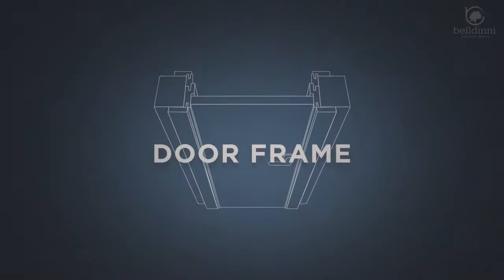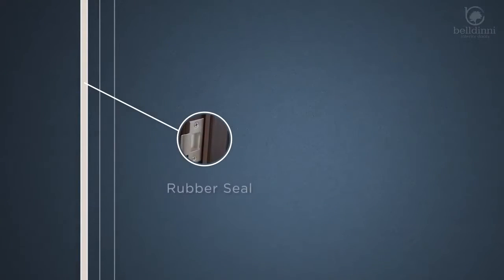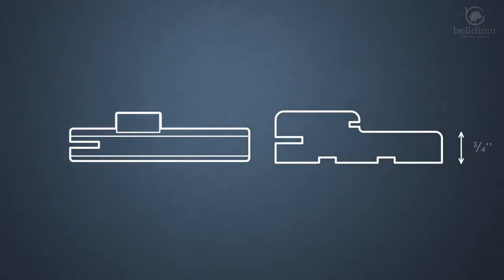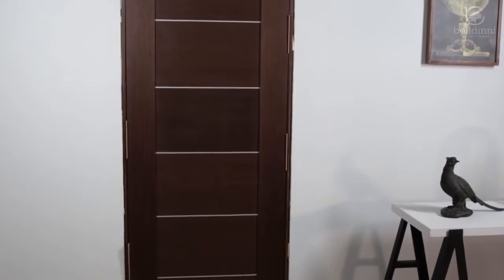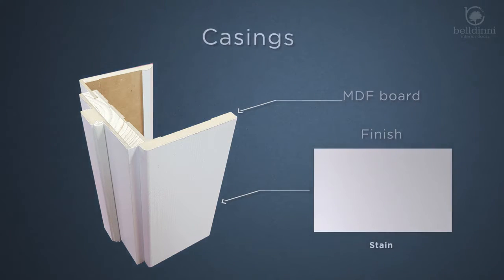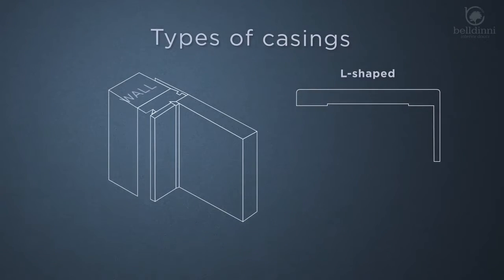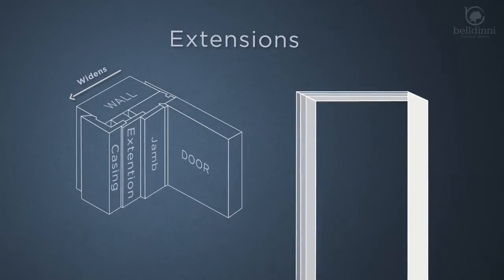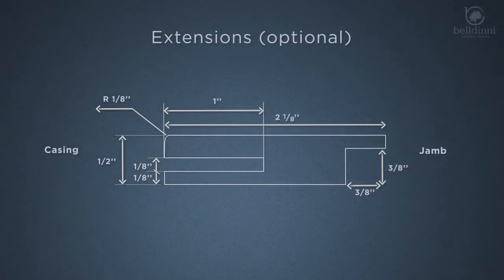#4 - Belldinni Door Frame, Casings and Extensions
Interior doors need matching casings. Take a look at how casings work for Belldinni interior doors in the new Product Knowledge video.